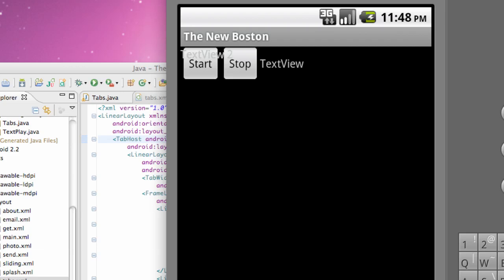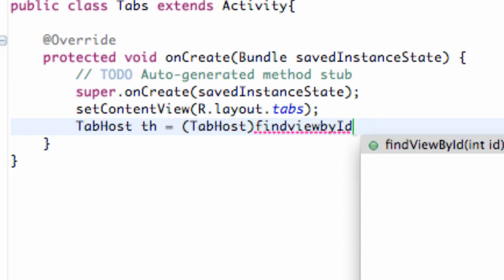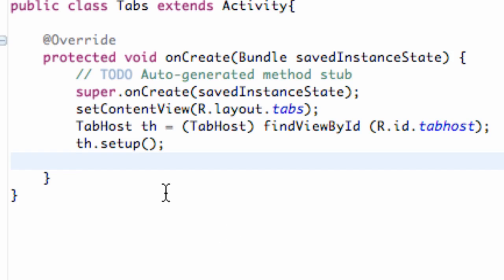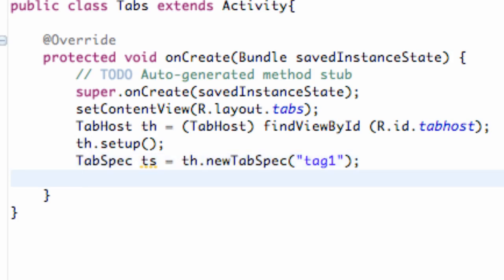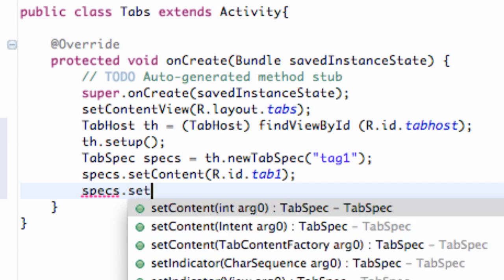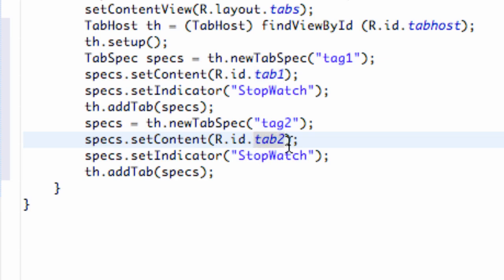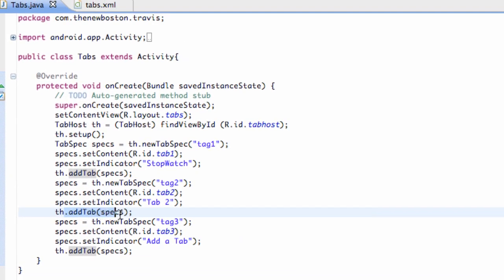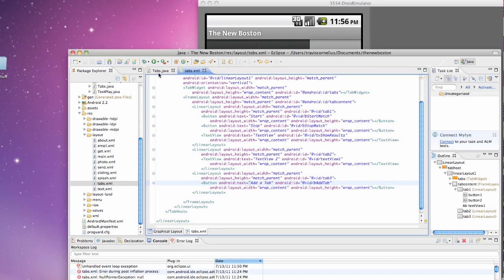Android Application Development Tutorial - 85 - Setting up the TabHost in Java